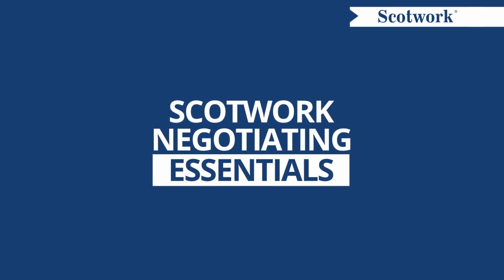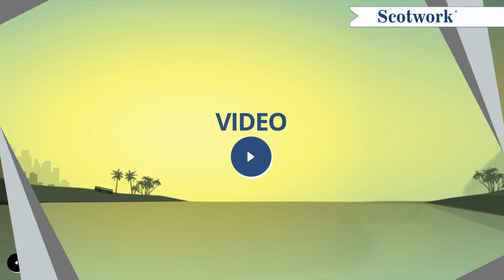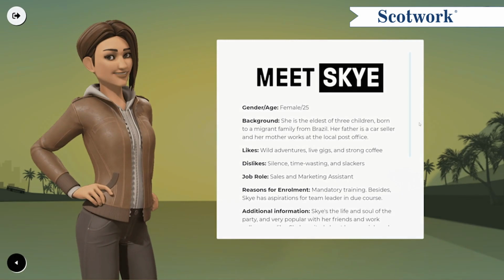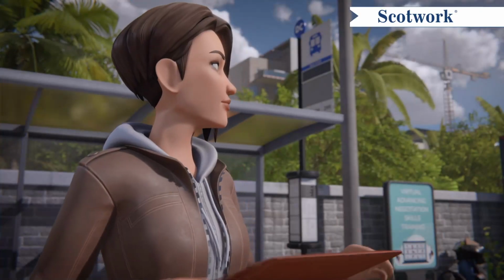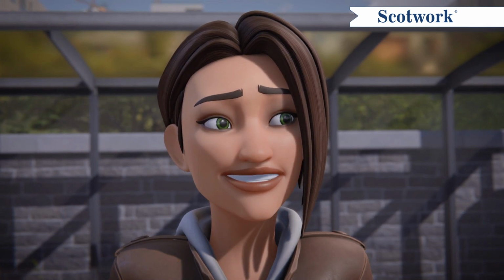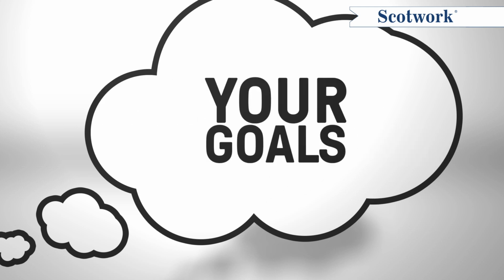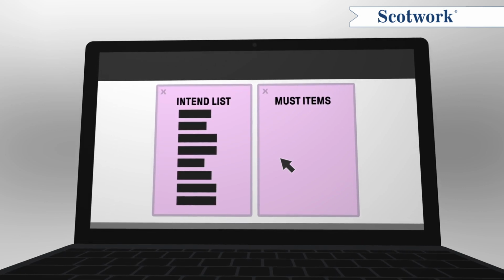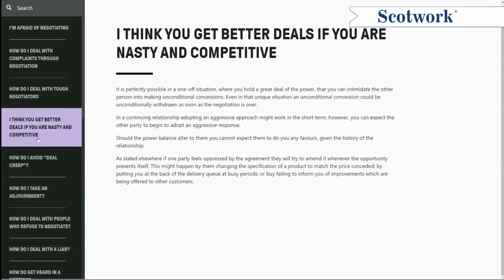Negotiation Skills - Course Introduction | Scotwork UK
Scotwork's advanced negotiation skills program (A.N.S) launches tens of thousands of people into negotiation training every year.

Our sole goal is to improve your negotiation skills with our tried and tested A.N.S system.

Who is A.N.S suited for? The simple answer is that A.N.S. is perfectly suited to anyone within your business who negotiates at some level, whether that’s external or internal negotiations. We train people across all functions: Sales / Commercial; Purchasing / Procurement; Learning & Development; HR; Senior Management and many more.

What does A.N.S teach you?

To master the art of control!
- Knowing when and how to take control is the cornerstone of good negotiation technique.

Focusing on priorities
- Our preparation tool cuts through complexity by defining clear goals and priorities.

Understanding the process
- Knowledge of our eight-stage process helps navigate the twists and turns of dealmaking.

Virtual negotiation
- If the online option is selected, learn how to flex your negotiation skills and achieve successful outcomes in online meetings.

Our method is all about inspiring and rewarding you! With out expert coaching and practical over theory approach, we've helped people from all backgrounds, ages, jobs and life positions develop their negotiation skills.

Timestamps:
0:00 - Intro
0:15 - Who is this for?
0:42 - The 10 modules
1:15 - A sample of each element
1:45 - Resolving conflict
2:01 - Meet Skye
3:01 - A 5 point agenda
3:08 - Your negotiation objectives
4:30 - Deeper negotiation learning
4:50 - User licenses
5:30 - Other language offers
6:10 - Managers workshop
6:35 - Contact us